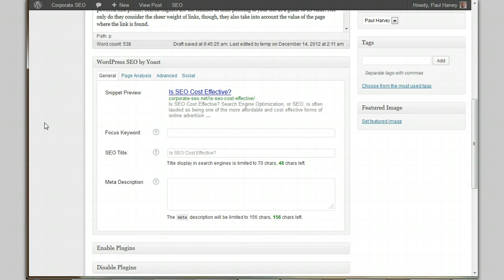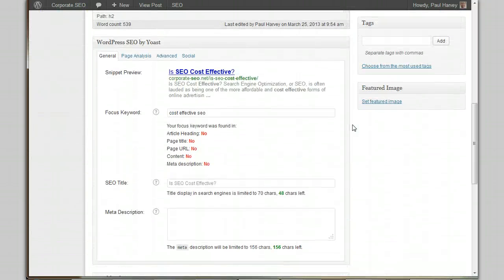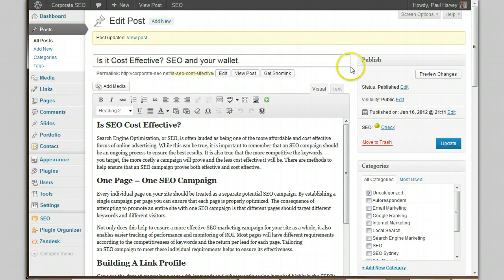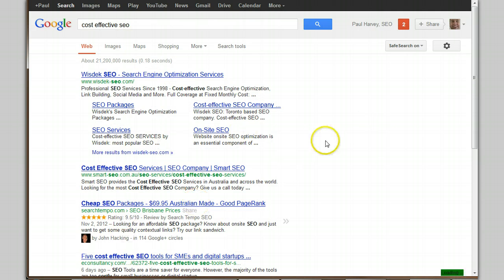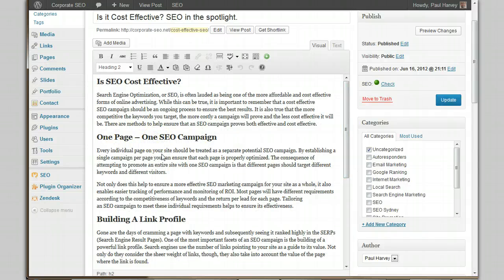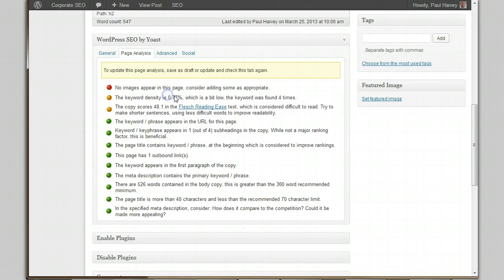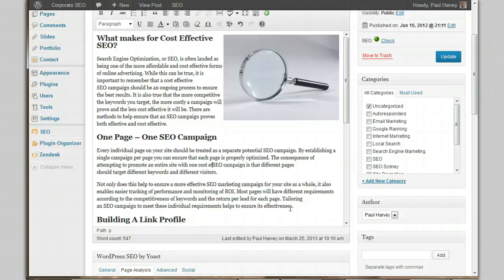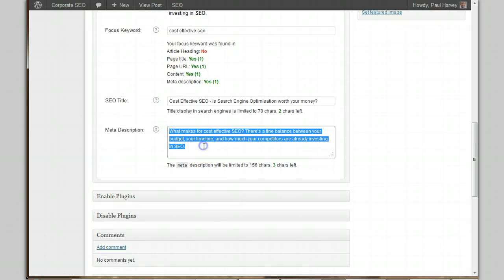WordPress Yoast SEO the easy way. In WordPress, Yoast is your man!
SEO Expert Paul Harvey shows you how to get your on-page SEO basics covered, for free, thanks to Yoast!  It's not everything, but you should at least get this sorted before forking out for an SEO consultant.

Robots Meta configuration

And another great benefit is that once you get this done on one site.  You can export those settings and import them onto any other sites you create.  This really speeds up the time from getting a site setup, to actually writing content.

In this video, we'll show you how install the WordPress SEO by Yoast WordPress plugin on your WordPress Website in several easy steps.    Join our newsletter and receive free tips delivered right to you!

This video provides an overview on how to configure the Yoast SEO plugin (also called Wordpress SEO). Real Estate SEO can be complex. Yoast SEO Plugin helps simplify the process by providing enabling the user to configure defaults and by providing a checklist of SEO best practices.

Using this WordPress SEO tutorial may help you reduce indexing problems, and could help you improve placement within search engine results.

But in recent days and months Yoast has updated the plugin to allow you to take advantage of all the new features the search engines have set up.  Most importantly is Google Authorship.

By following this how to setup Wordpress SEO by Yoast video, you will be able to follow along step by step and get your plugin running very quickly.

Part one of a series answering which boxes need to be checked on Wordpress Yoast SEO Plugin? Check - Use Meta Keywords Tags. leave everything else unchecked incuding -Disable date in snippet preview for posts- and -Disable the Advanced part of the WordPress SEO meta box-.

This is an old video made for a client, I'm currently in the process of making a new one (along with a number of others) which are both higher quality and presented better than this one.

It covers:

More tips at   This video describes the Titles and metas section of the Yoast WordPress SEO plugin.

* Google authorship

Customizing post titles and meta descriptions

Setting up breadcrumbs

When you get your sitemap created, check out this video on how to submit your sitemap to Google and Bing

More suggestions for how to use the Google Keyword tool to find keywords for small business websites.

RSS enhancements

* Page and post titles and metas

Cómo Instalar y Configurar WordPress SEO by Yoast. Uno de los plugins más completos para SEO en WordPress. Configuración paso a paso.

SEO Expert Paul Harvey guides you step-by-step through the setup and configuration of Joost de Valk's WordPress SEO plugin, including best practices and definitions.

Cleaning up the head section

Wordpress Yoast SEO Plugin How To

Quick tutorial on how to best use the WordPress SEO plugin by Yoast to define ideal SEO variables on your posts or pages.

Please let me know if there are any other videos/plugins you want me to create soon.

Set this up yourself, or have us do it for you beginning mid-May at

Como instalar e configurar o plugin Wordpress SEO do Yoast Aprenda como instalar e configurar o incrível plugin Wordpress SEO criado pelo Yoast. Explicamos passo-a-passo como configurar o plugin e melhorar seu SEO já hoje.

Canonical URL specifications

Cleaning up permalinks

Wordpress SEO by Yoast is widely considered the number one SEO plugin for Wordpress today.  In the past there were many other options available.  Including All-in-One SEO.

Wordpress How To get ranked in google SEO Yoast tutorial from scratch search google yahoo

Configuring XML sitemaps

In this video, we'll review the WordPress SEO by Yoast WordPress plugin and show you how install this plugin on your WordPress Website in several easy steps.    Join our newsletter and receive free tips delivered right to you!

The WordPress Yoast SEO plugin is very powerful, which can be very confusing for new users.

How to use the Wordpress SEO by Yoast plugin to optimize your blog post for search engine readability on

* Disabling archives

This is a how to tutorial on how to use the Wordpress SEO by Yoast Plugin. This is great for your new Wordpress website and the SEO by Yoast options dramatically increase the quality of your website.

PROBLEM: Yoast currently spits out a massive footprint. Go to Page 2+ of this search and you'll find every website on the net that uses Yoast.  If you have a lot of websites such as a PBN, this is a rather bad idea.

SOLUTION - we use it on all our PBN sites, it's powerful, but some options can break your layout, so make sure you turn just a few options on at a time, and test in stages.